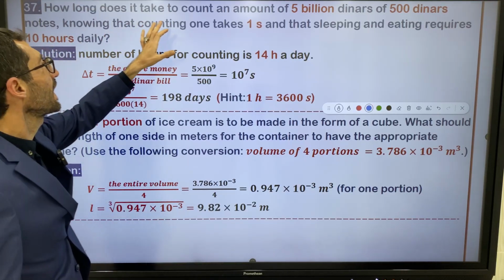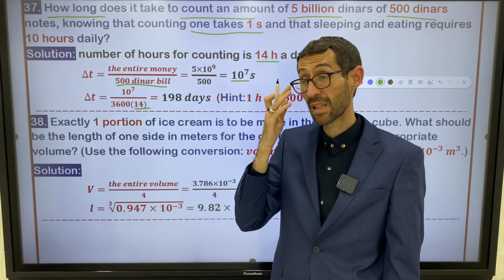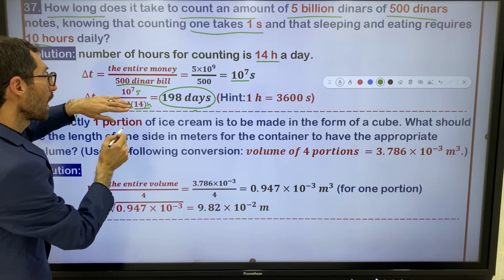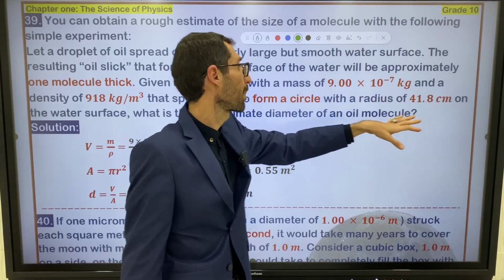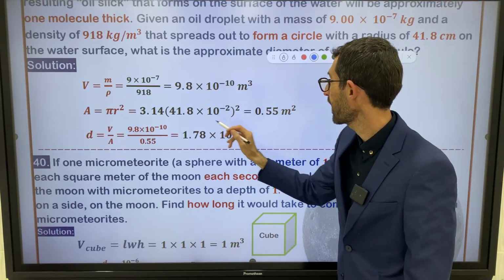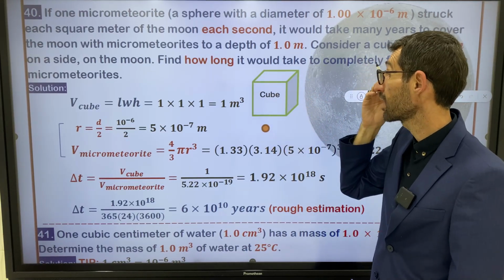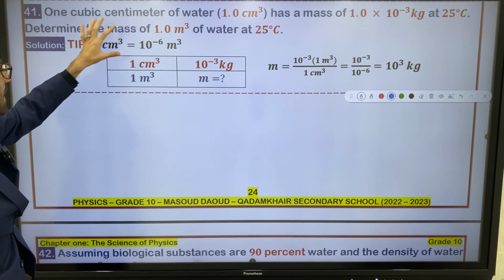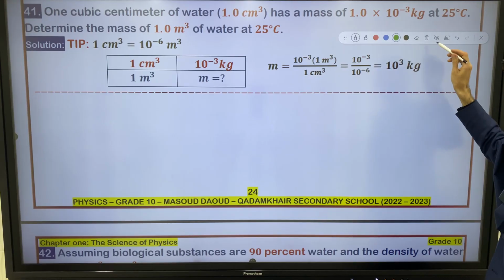CHAPTER 1 (REVIEW and ASSESS) part 6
In this video, I will continue solving the remaining questions of the chapter review, starting with question 37.